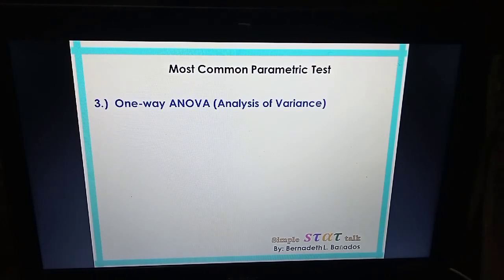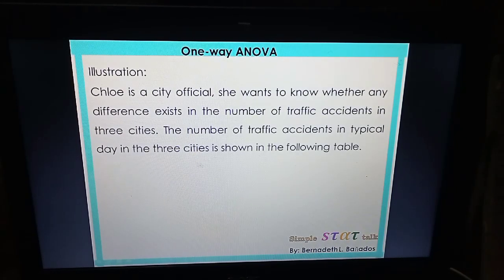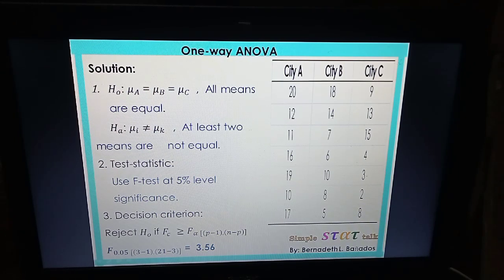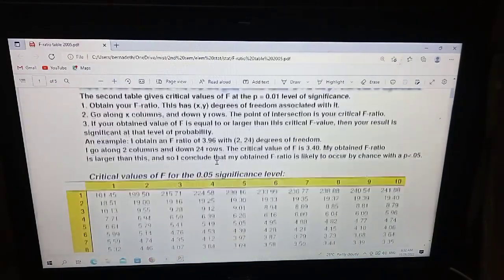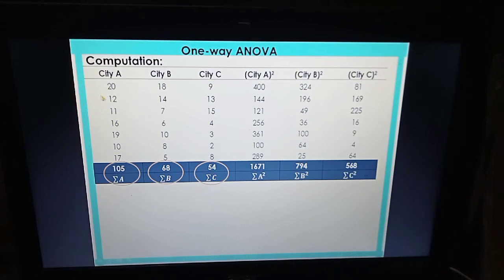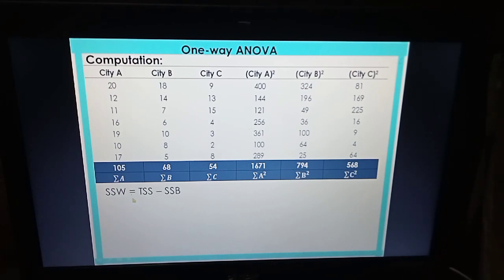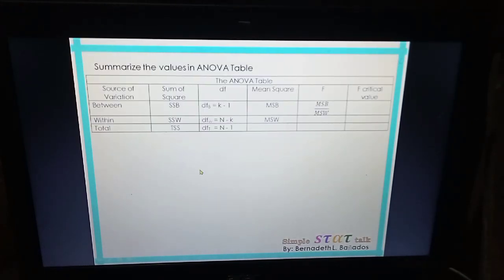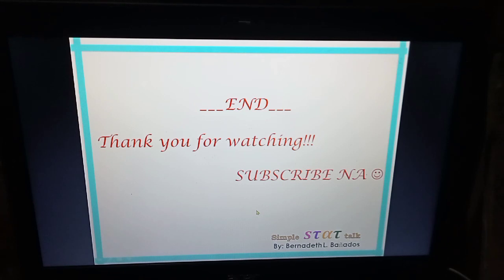One-way ANOVA (Manual Computation)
Demonstrated how to perform one-way analysis of variance. This is used to compare three or more groups and the distribution of data is normally distributed.